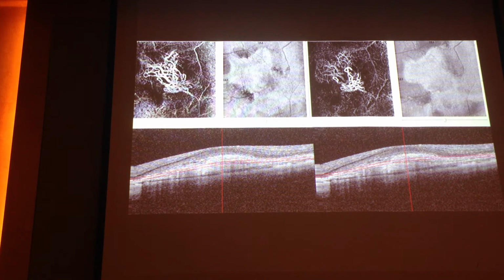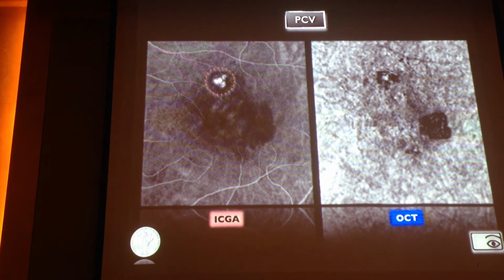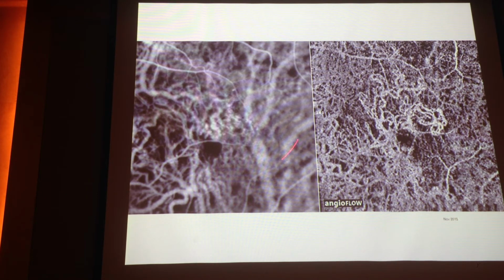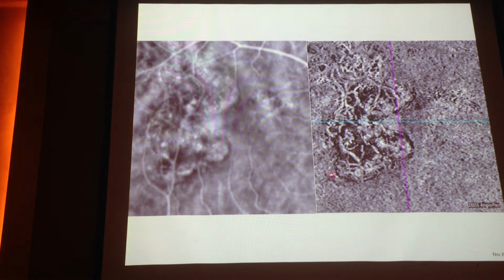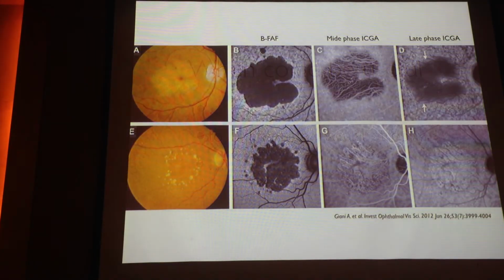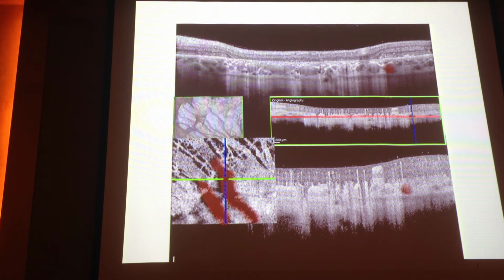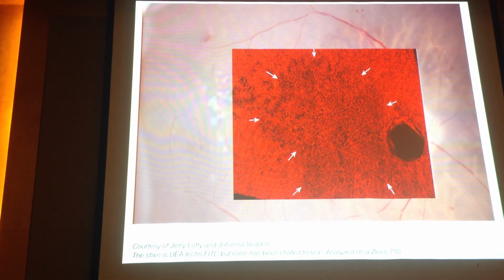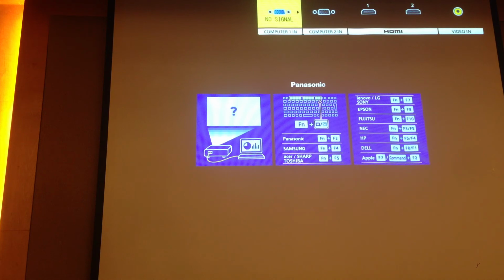OCT A workshop Sing 2016 Interpretation of OCTA:pearls, pitfalls, artefacts PART 2